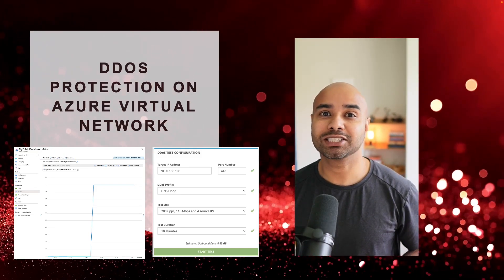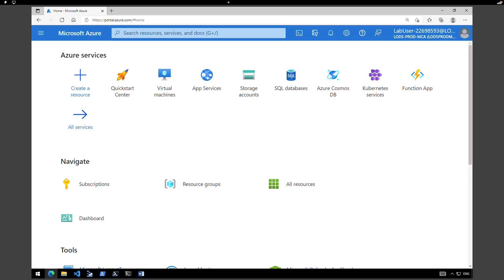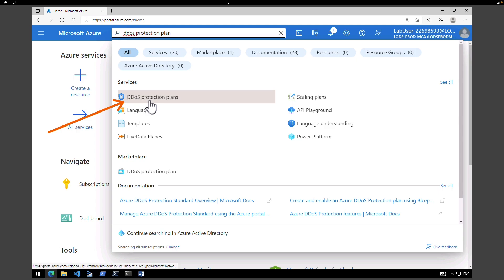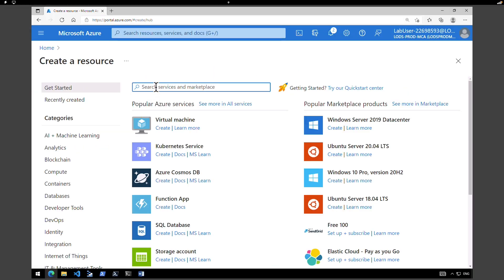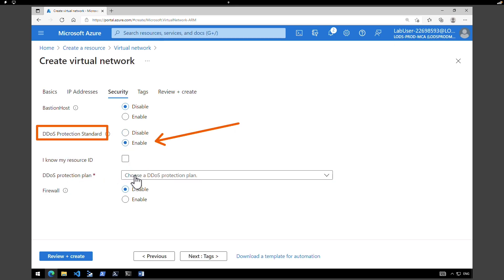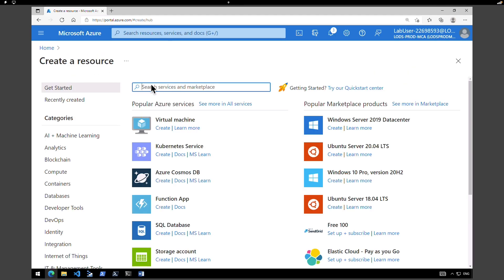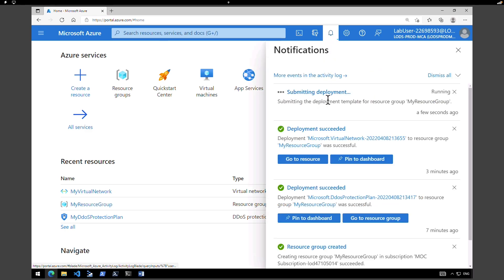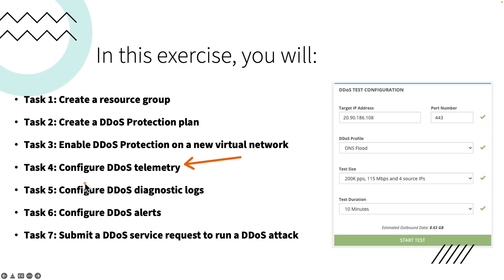Azure DDoS Protection Hands-on Lab Tutorial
Azure DDoS Protection enables you to protect your Azure resources from distributed denial of service (DDoS) attacks with always-on monitoring and automatic network attack mitigation.